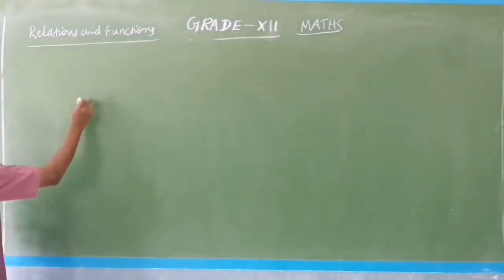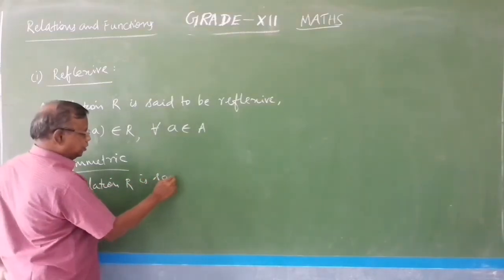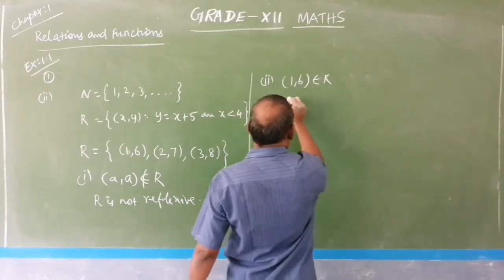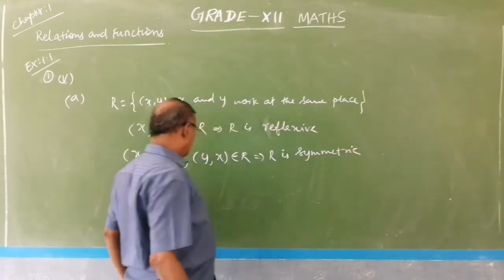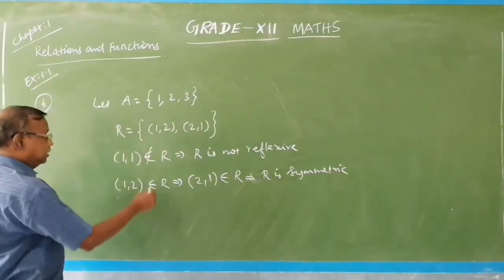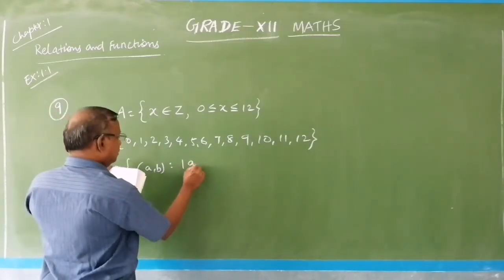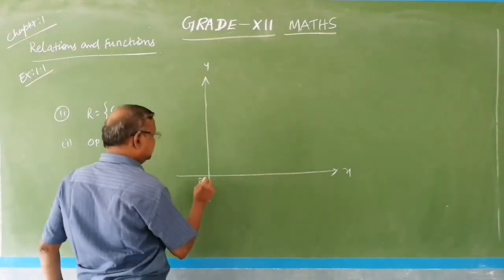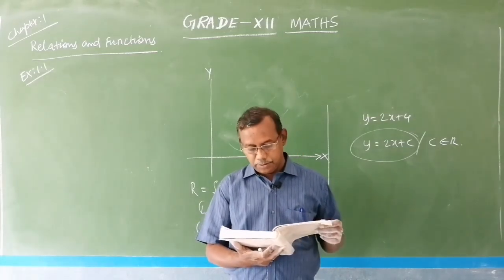GRADE XII MATHS CHAPTER : 1 - RELATIONS & FUNCTIONS - PART 1